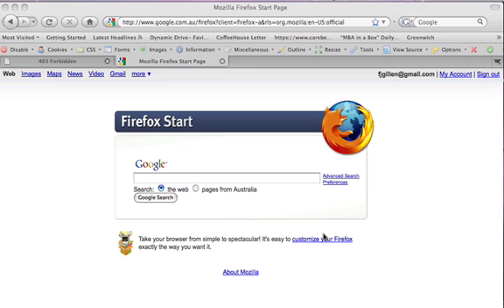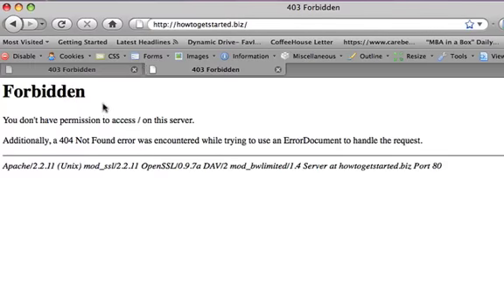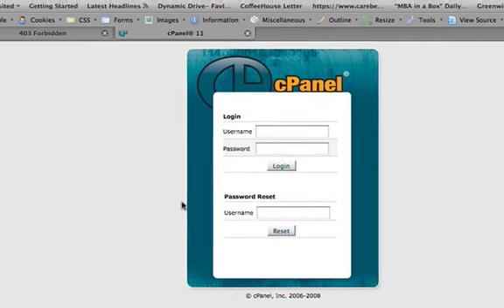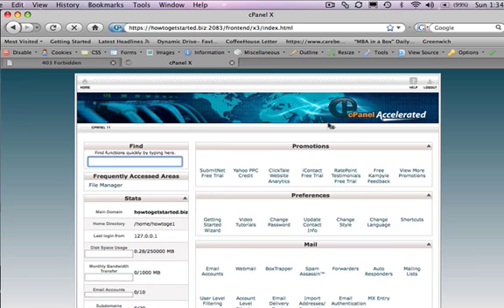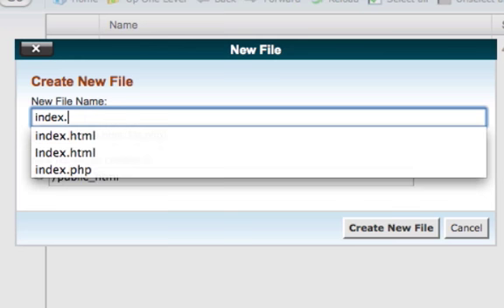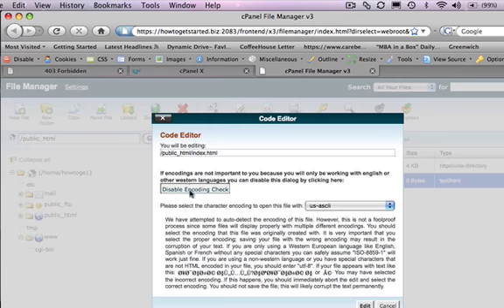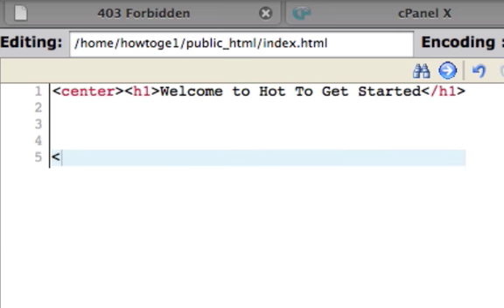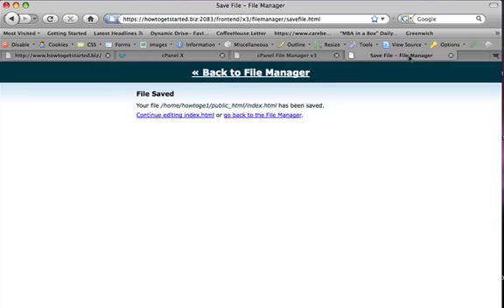Creating your 1st INDEX file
This video demonstrated how to create your 1st index file using the features available through CPANEL.